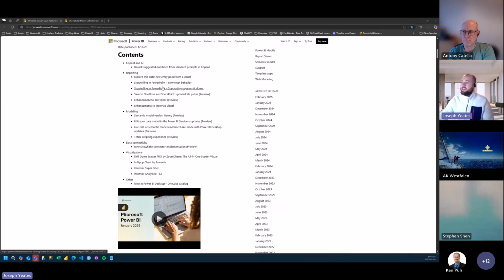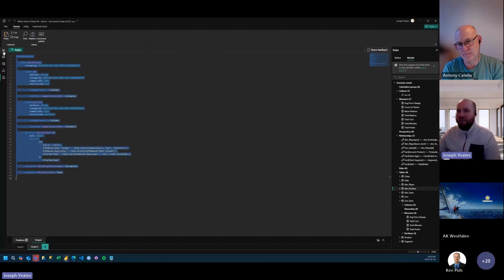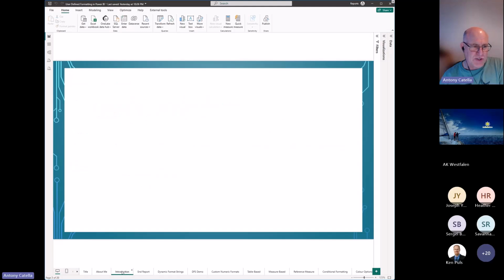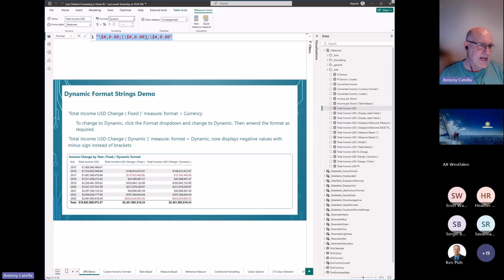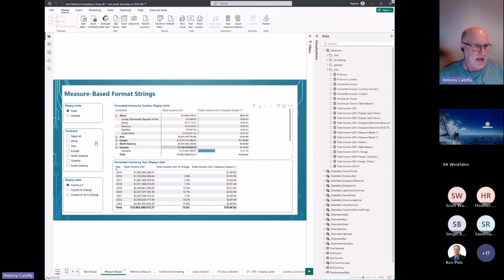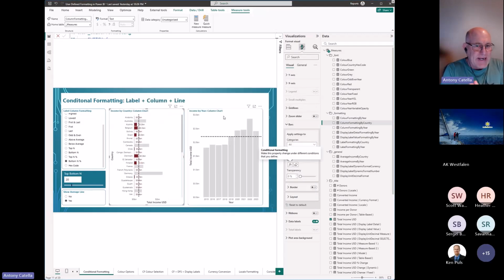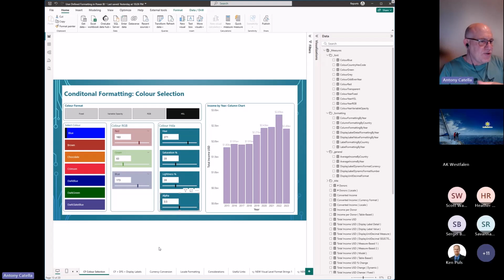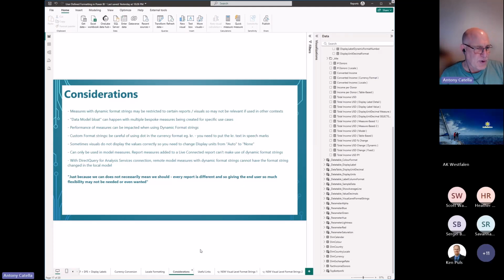User Defined Formatting in Power BI | Antony Catella | VanPUG PBI Ed - Feb 2025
First, Joseph Yeates will show us some of the latest features and updates to Power BI Desktop. Next, Business Intelligence consultant Antony Catella will present on user defined formatting in Power BI.

In general the formatting (column colours, display units, data label formats) in a Power BI report are fixed for the end user. So, how can we give end users the ability to format aspects of the visuals to suit their needs?

In this session, we look at making use of dynamic format strings and conditional formatting in Power BI, to allow end users to change the formatting of visuals. We begin with the basic concepts of dynamic format strings, which allow for the customisation of displayed data based on context and user interactions. Attendees will then learn how to apply these strings in reports to enhance the readability of data visuals.

We then move onto the use of conditional formatting rules and expressions to change the colours of data points within visuals. Antony will also demonstrate combining dynamic format strings with conditional formatting to give end users significant flexibility in what to display in visuals. By the end of this session, participants will have a comprehensive understanding of how to leverage these features and include them for their report end users.

The example file for Antony's presentation can be found on his GitHub repo

SPEAKER PROFILE:
Antony Catella works as a BI Consultant for a consultancy based in the UK, developing Power BI reports for multiple clients, primarily Non-Profit Organisations. Power BI is a rapidly evolving technology which is what he loves about it - constantly learning new things. Antony is also the co-organiser of the Devon and Cornwall Microsoft Power BI User Group.